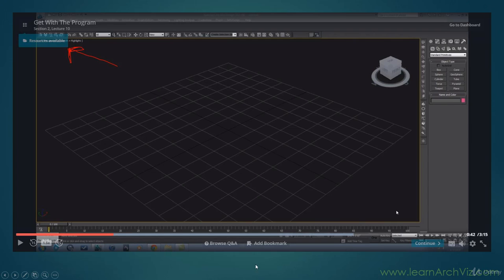3ds Max & Vray: Advanced Arch Viz Interiors : Let's Get Started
3ds Max & Vray: Advanced Arch Viz Interiors
Use 3ds Max, Vray and Marvelous Designer tools to create advanced models, textures, lighting and an overall rendering.